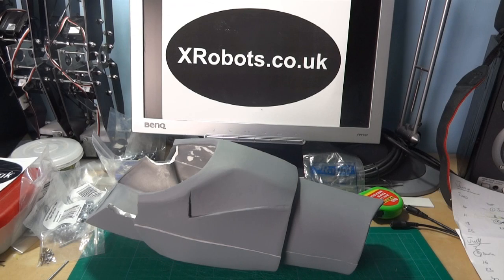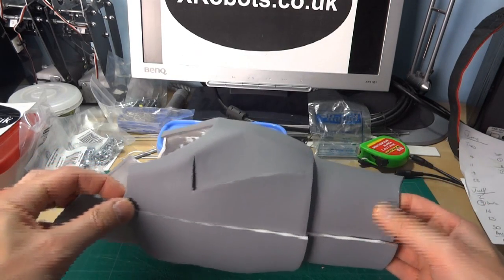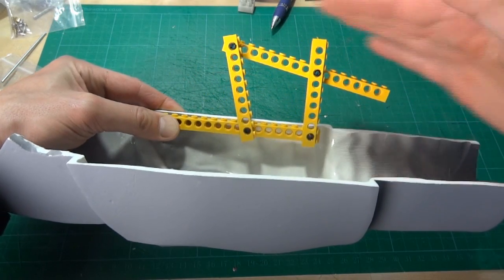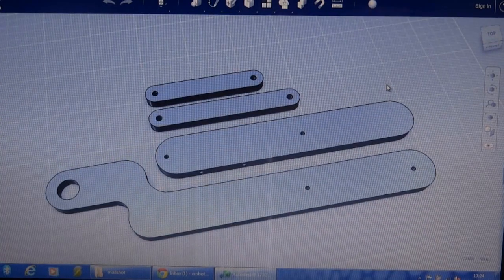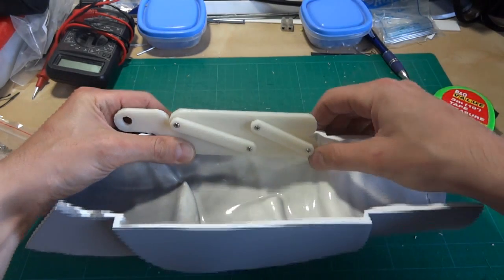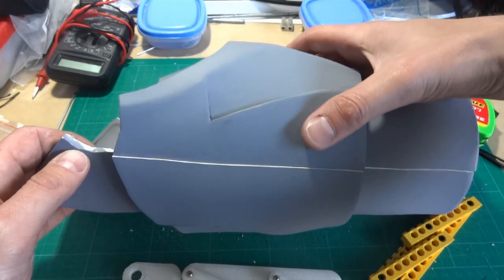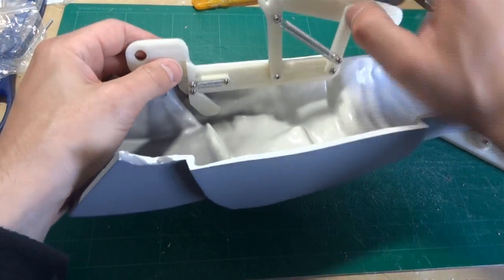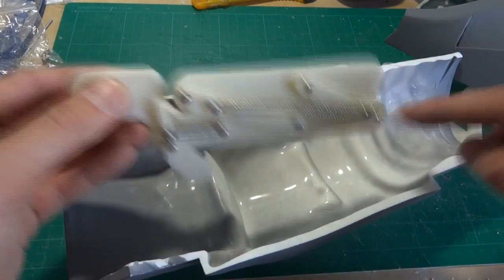Iron Man Power Suit #34 | Arm Opening Mechanism | James Bruton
This is Part 1 of the opening mechanism of my Iron Man Arms and mounting assembly.

① GENIUS

② XROBOTS